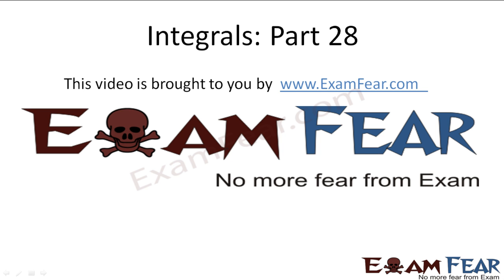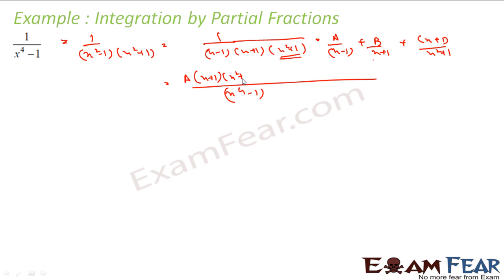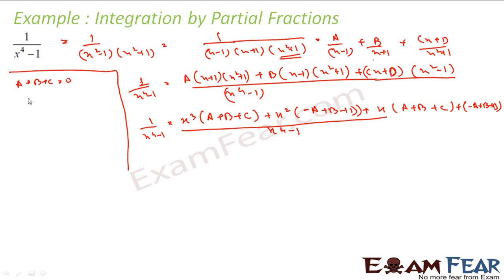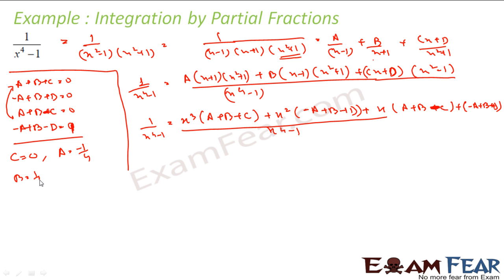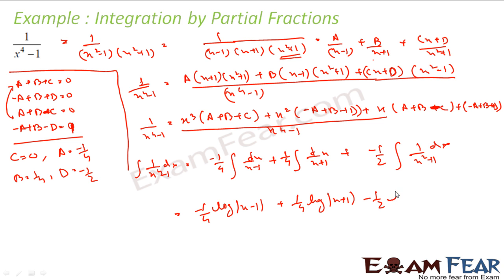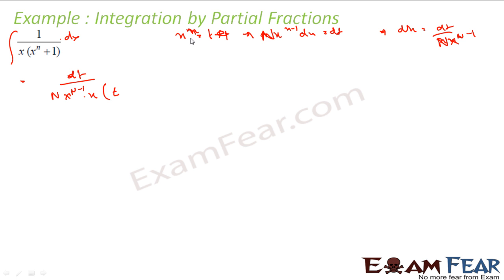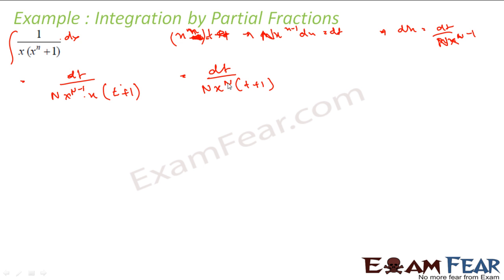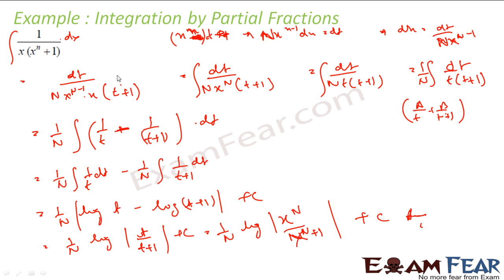Maths Integrals part 28 (Example:Integration by partial fractions) CBSE class 12 Mathematics XII